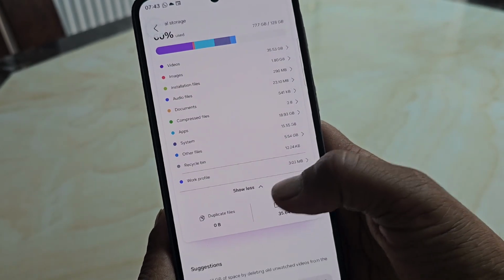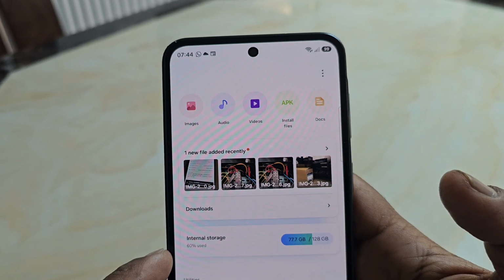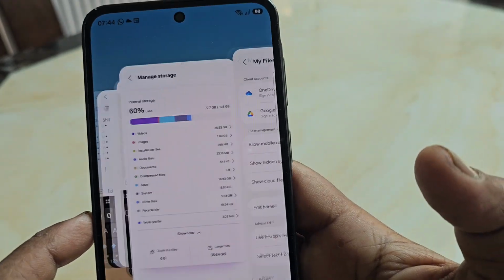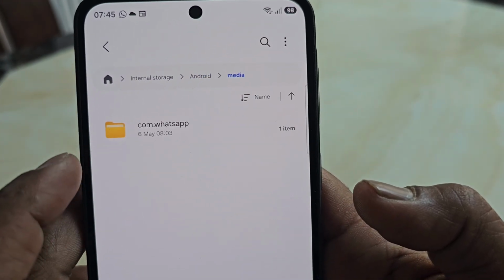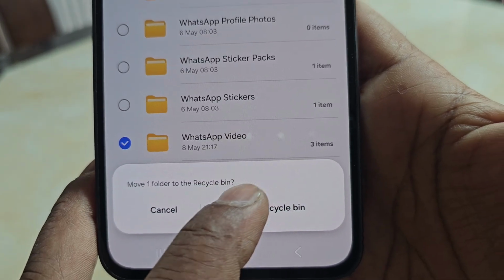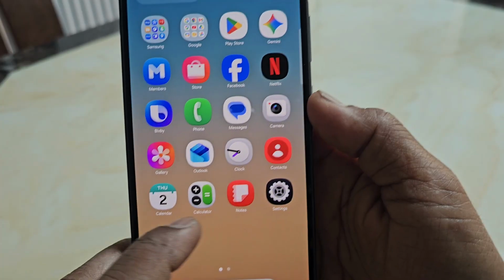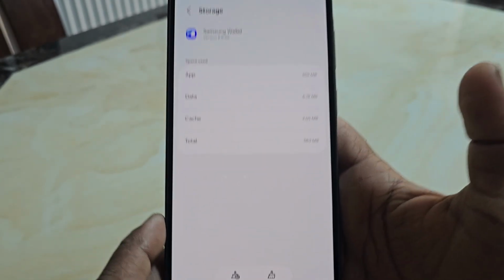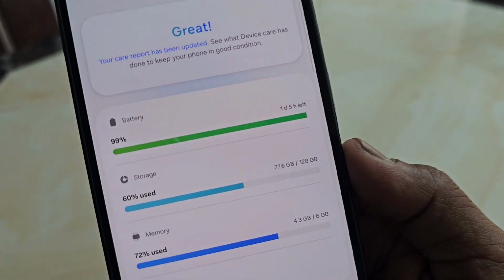What's Taking Up Space on Your Phone? Find Out and Delete It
Why Is My Phone Storage Full Even After Deleting Everything?

Is your Android phone storage full even though you don't have many photos, videos, or apps? In this video, I’ll show you how to find and delete hidden junk files, duplicate files, WhatsApp hidden folders, cache files, and trash items to free up storage space.

You don’t need to install any extra cleaning app. We will use the built-in File Manager on your phone and follow simple step-by-step instructions.

In this video you will learn:
✅ How to show hidden files on Android
✅ How to find hidden folders taking storage
✅ How to delete WhatsApp duplicate photos and videos
✅ How to empty trash and permanently free space
✅ How to clear app cache safely
✅ How to make your phone faster and cleaner

If your phone says storage full, this guide can help you recover valuable space.